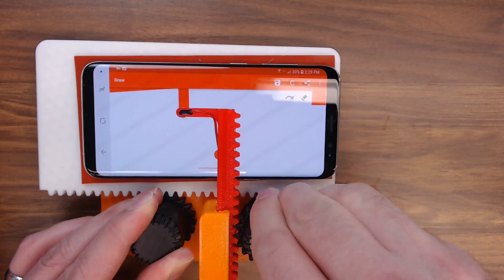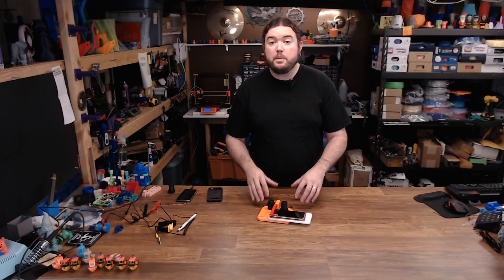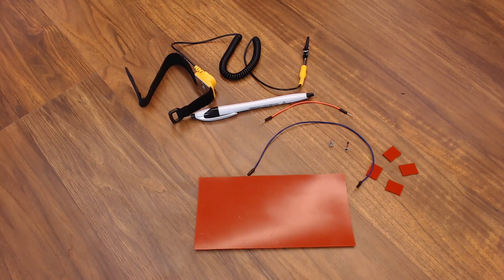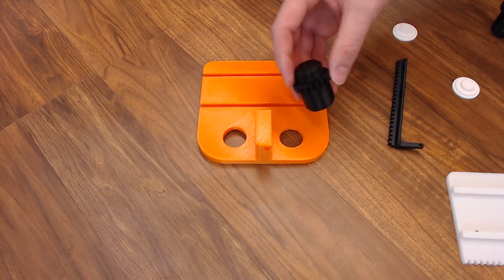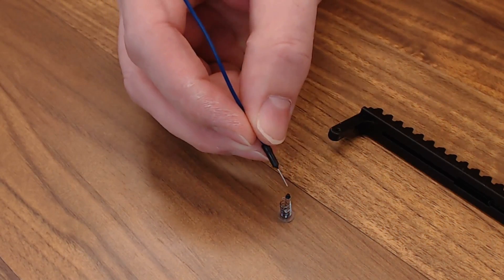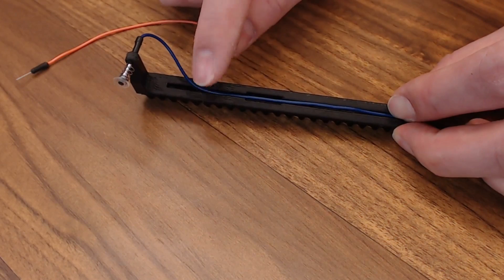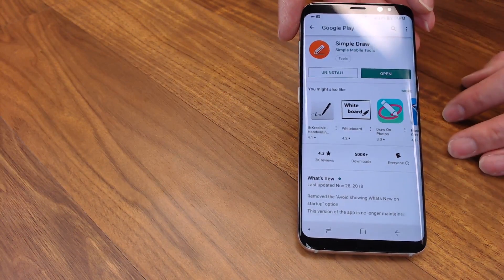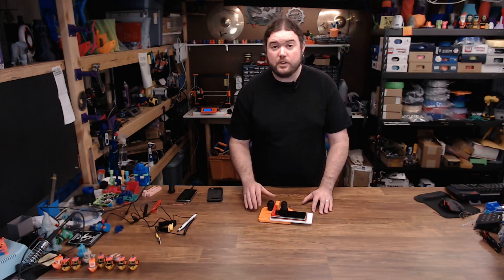Potent Printables - Cell Phone Etch-A-Sketch - Build - Chris's Basement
In this one, we build the Potent Printables, Cell Phone Etch-A-Sketch. Very well done design by Ali. Please check him out, all the links are below.

Amazon (aff) [US DE GB CA IT ES FR JP]:

Find Me Over On Twitter!